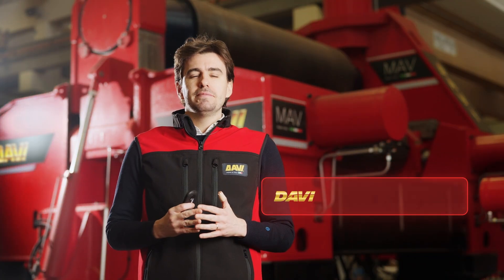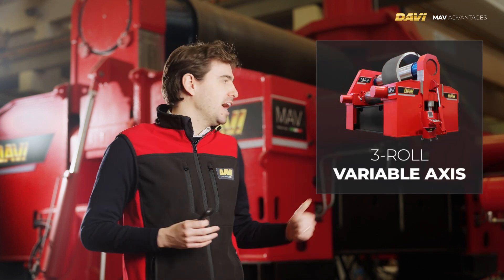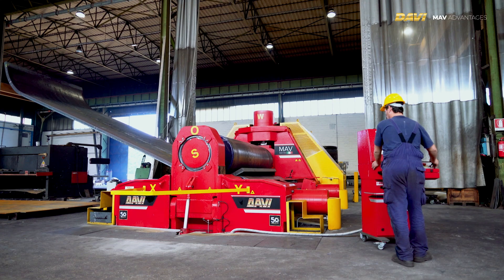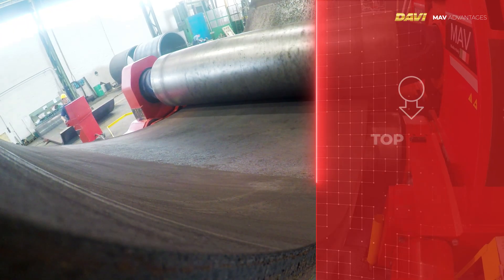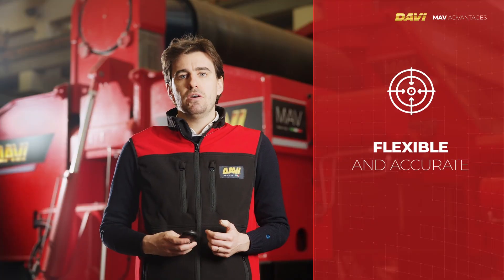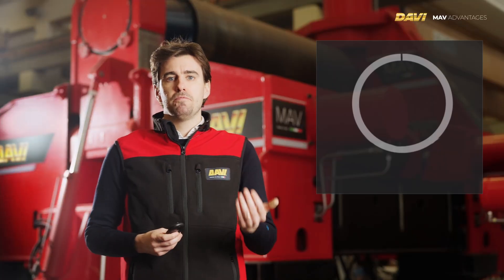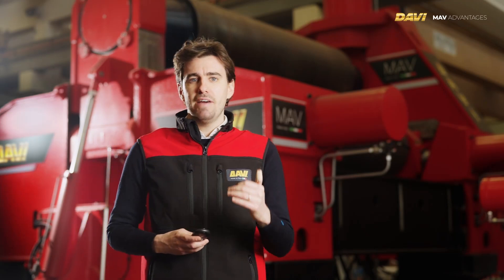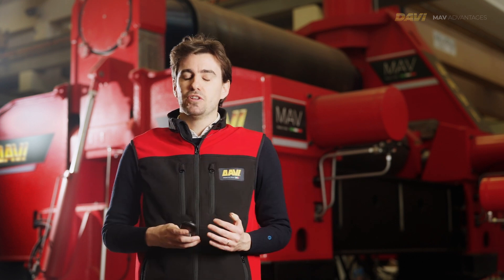Plate Roll - MAV (3 rolls) - Range Presentation - Introduction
Unveiling the MAV 3-Roll Plate Rolling Machine

Welcome to the world of precision and efficiency with Davi's MAV 3-Roll Plate Rolling Machine! Dive into this detailed presentation to explore how our MAV series is revolutionizing the metal forming industry.

🔍 About This Video:
In this video, we provide a comprehensive introduction to the MAV 3-Roll Plate Rolling Machine. Discover the unique features and innovative technology that make the MAV series a leader in metal forming. Watch as we showcase its capabilities, design benefits, and the superior results it delivers across various applications.

🌟 Key Highlights:
- Innovative Technology: Learn about the cutting-edge features that enhance precision and efficiency.
- Design Excellence: Explore the robust construction and engineering that ensure longevity and reliability.
- Customization Options: See how the MAV series can be tailored to meet specific industrial needs.
- Global Support: Understand how Davi's extensive network ensures support and service worldwide.

📅 Experience the MAV in Action:
Don’t miss the live demonstrations of the MAV machine’s performance and versatility. See firsthand why Davi remains the preferred choice for those seeking excellence in metal forming.